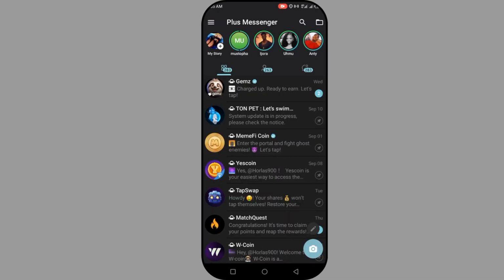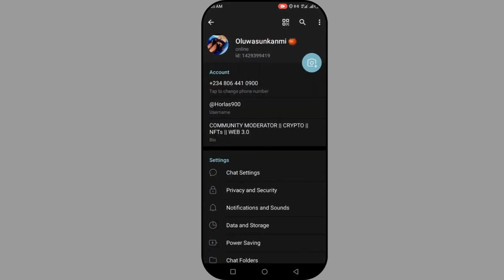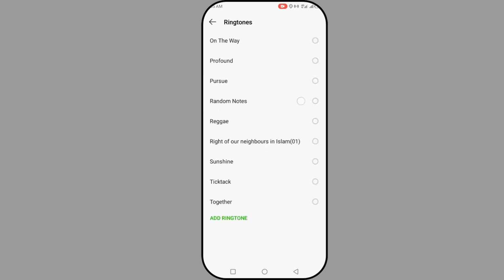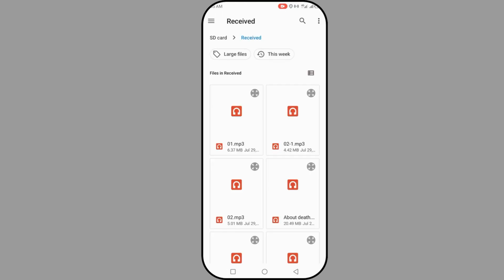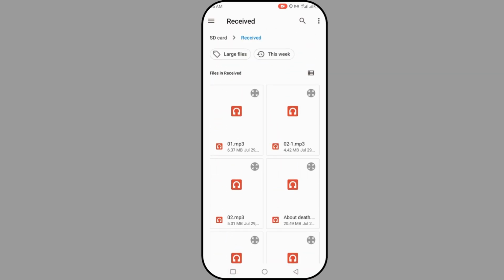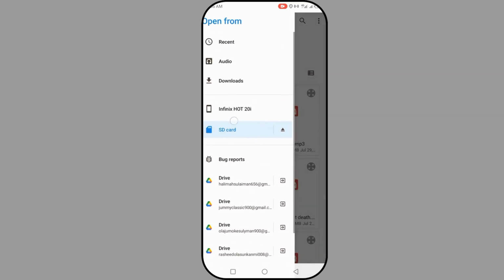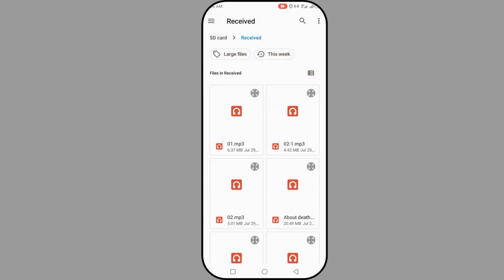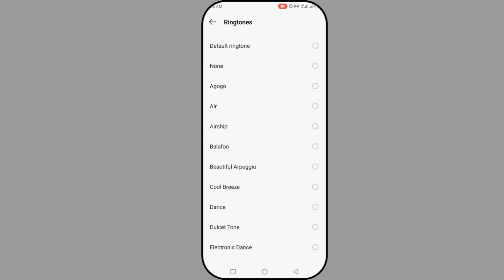How to Set a Custom Telegram Ringtone | Easy Tutorial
In this video, you will learn How to Set a Custom Telegram Ringtone

Learn how to set a custom ringtone on Telegram in just a few simple steps! This quick tutorial will show you how to personalize your Telegram notifications with any sound or song. Perfect for Android and iPhone users.